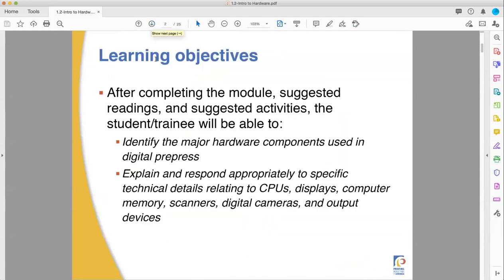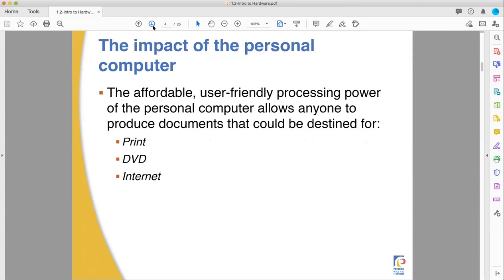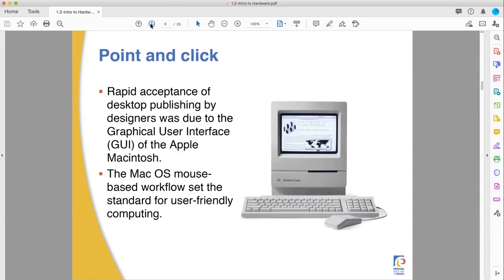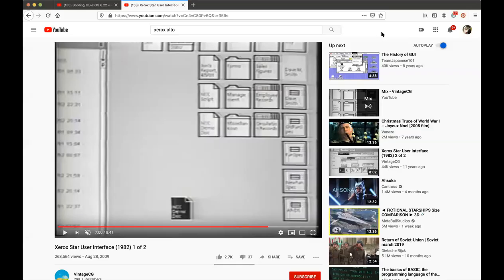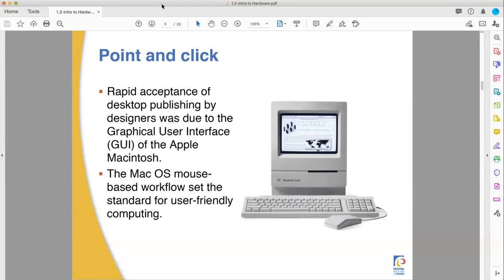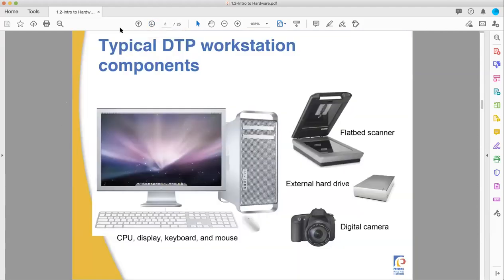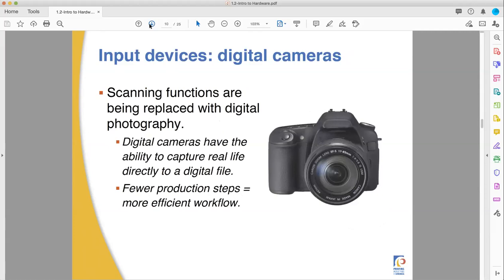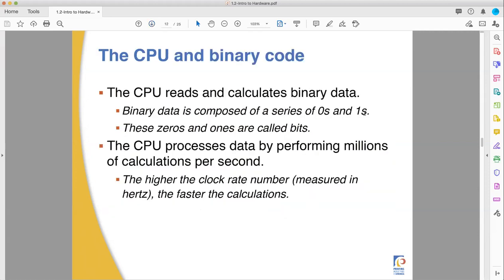PIA 1.2 (1/2)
Chapter 1.2 Lecture- prepress hardware part 1